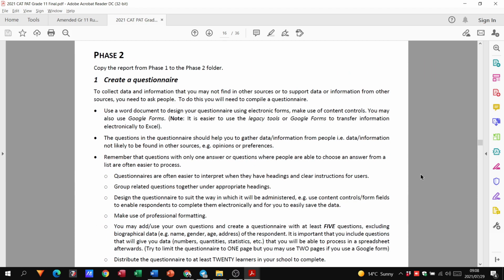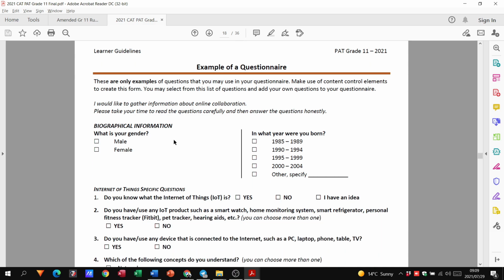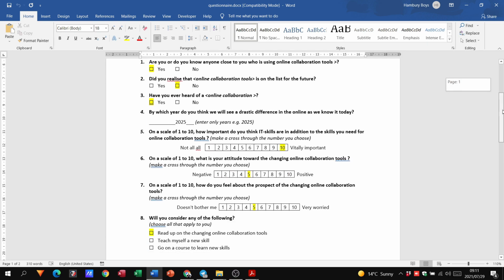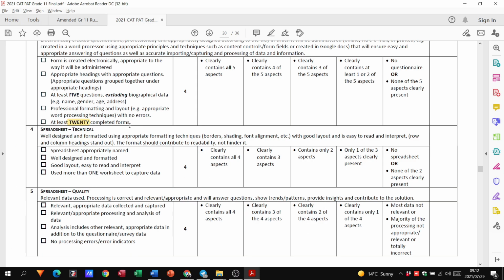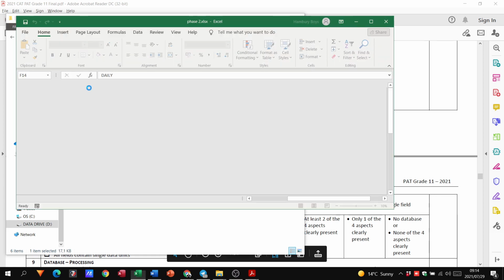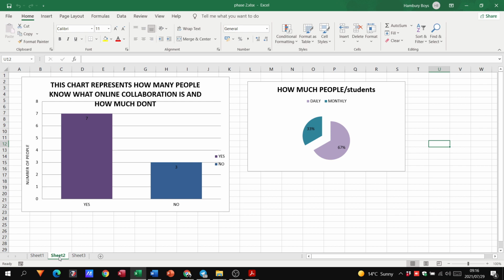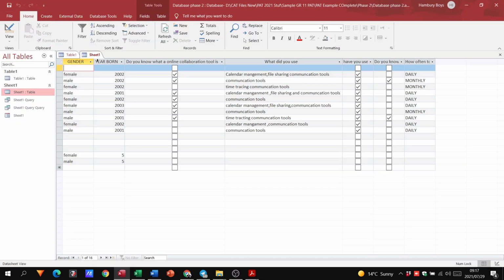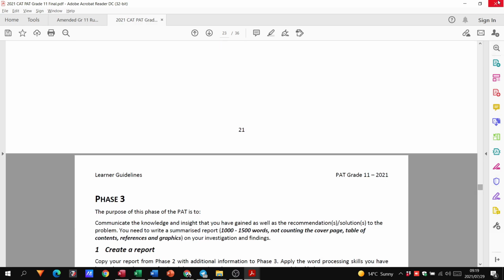Grade 11 PAT - Phase 2 *2021*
We continue our Computer Application Technology journey with the PAT and focus now on Phase 2...this entails a bit more work but hopefully this video will help you!